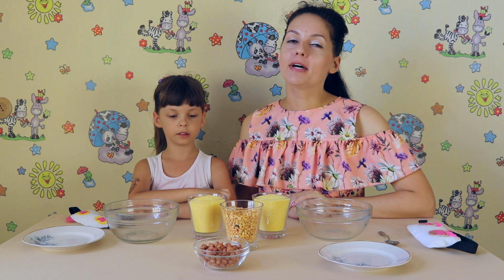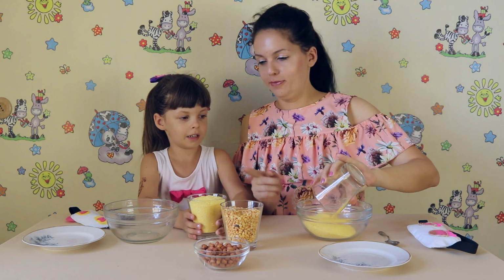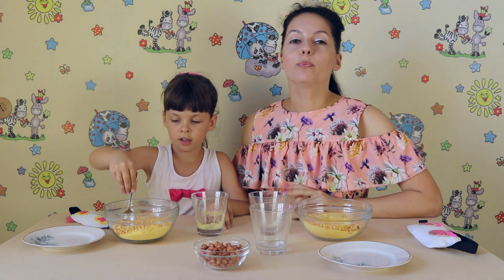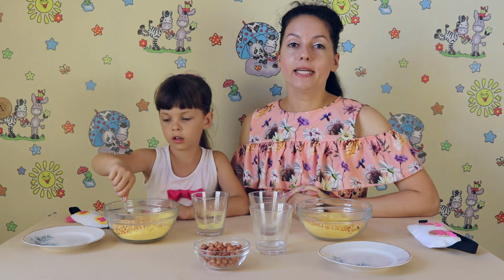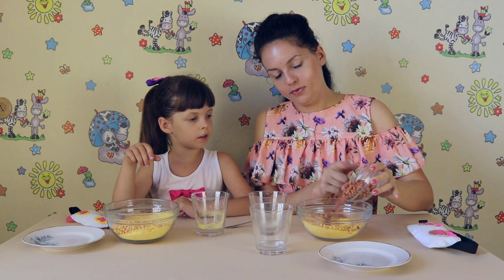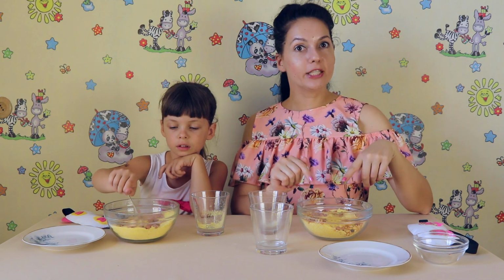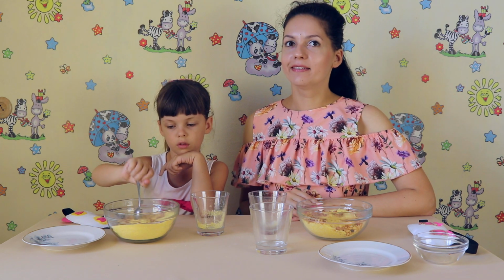MINUTE-TO-WIN-IT GAME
It is a MINUTE-TO-WIN-IT GAME! Mom and Ulya have only one minute to find the peanut grains in a bowl full of cereals. They will do it blindfolded. Who will win this time?

Kids Fun Show is a fun family channel where we vlog, do skits, challenges, pranks and fun family activities.